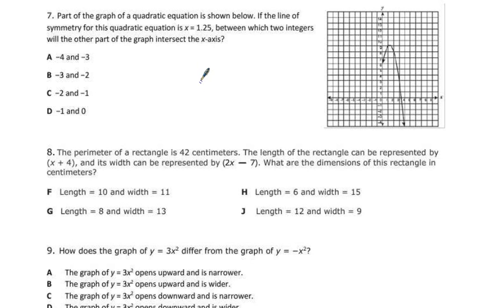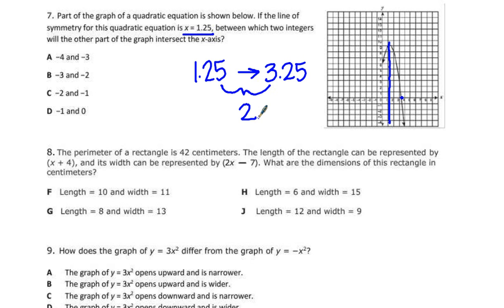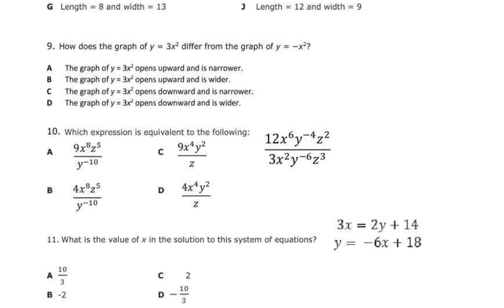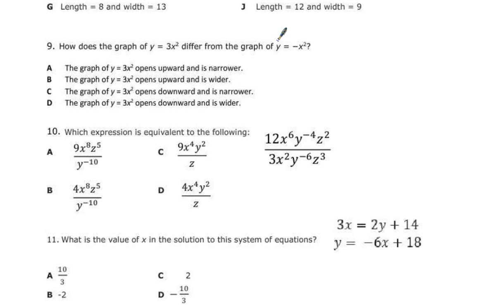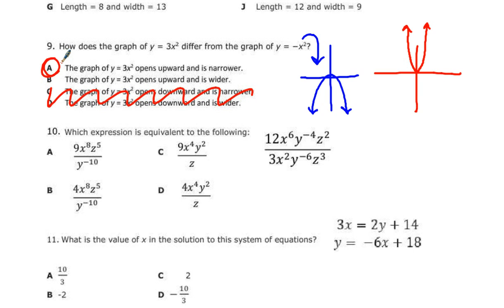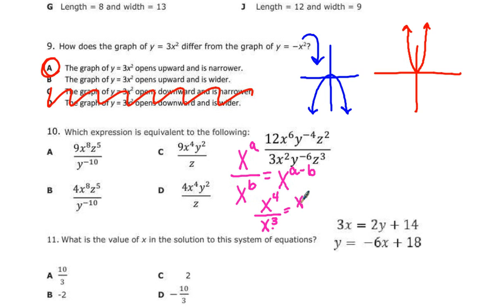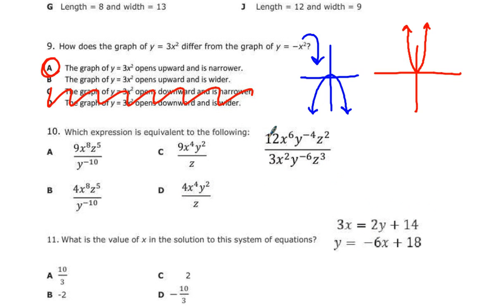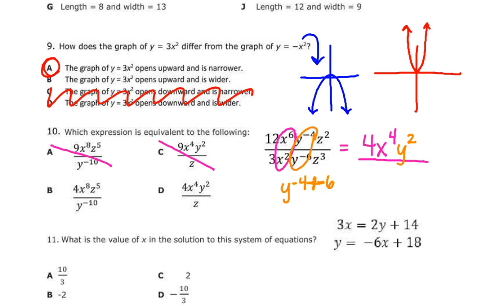1st period STAAR warm up